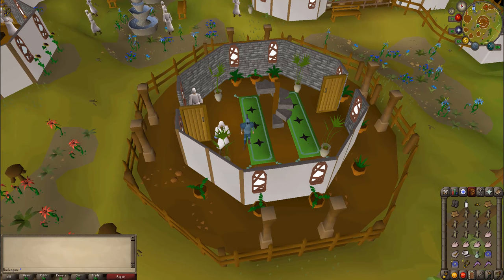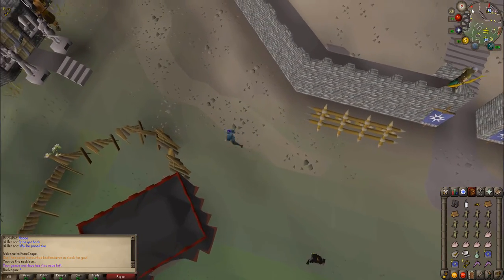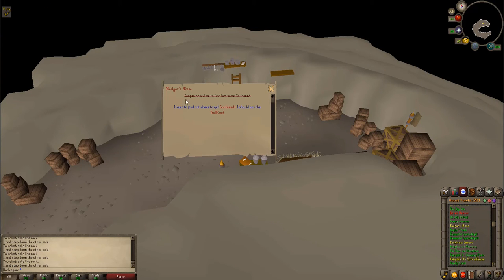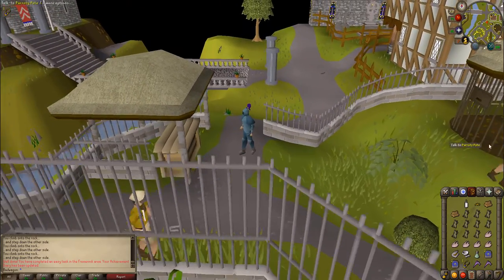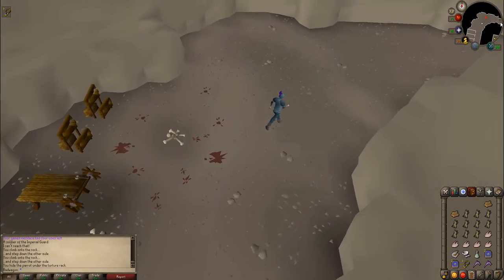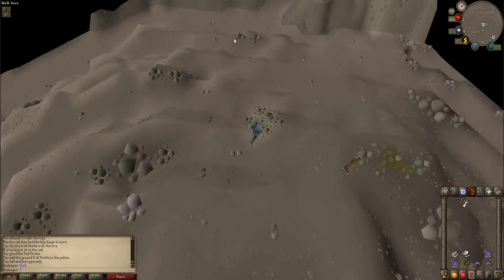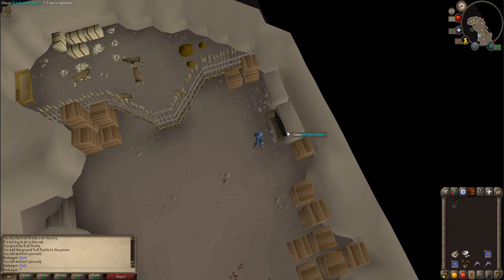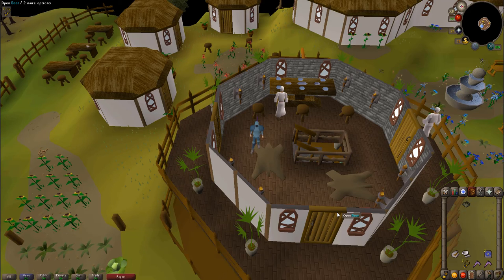Old School Runescape: Eadgar's Ruse Quest Guide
Required

Skills: 31 Herblore

Quests: Troll Stronghold, Druidic Ritual

Items: Climbing boots, Vodka, Pineapple chunks, 2 Logs, 10 Grain, 5 Raw chicken, Tinderbox, Pestle & mortar, Ranarr potion (unf)

Recommended
Skills: 44 Agility

Quests: None

Items: Ardougne teleports, Falador teleports, Games necklace, Food/Armor, Energy/Stamina potions